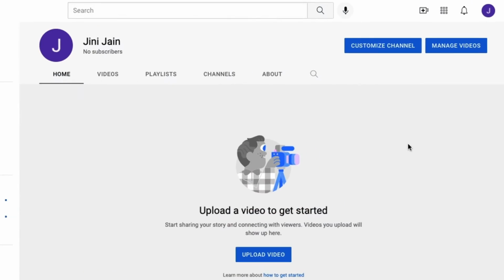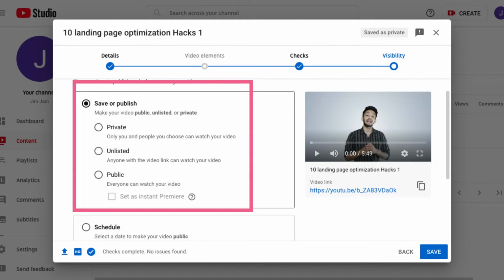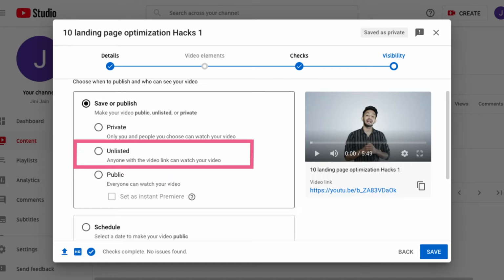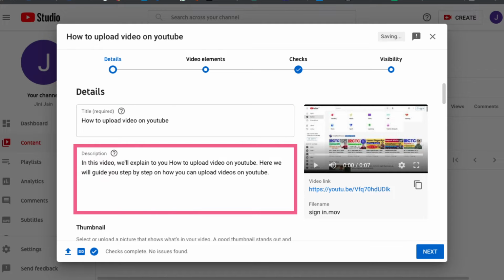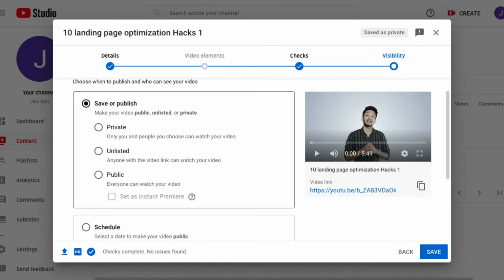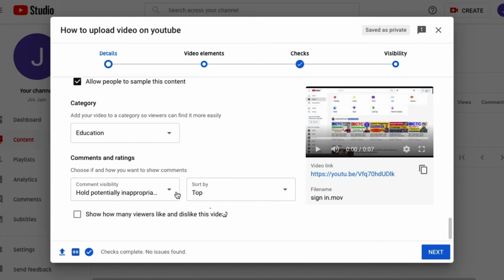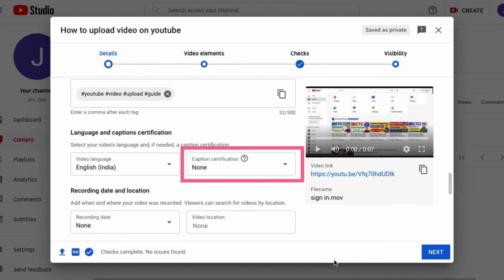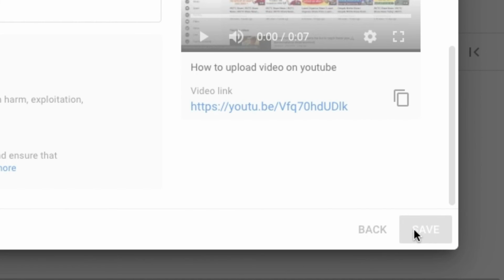How to upload video on youtube 2021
In this video, we will talk about how to post content on YouTube correctly. Uploading the youtube video correctly with all the necessary details can make a huge difference.

We will discuss a step-by-step guide to upload your first video on YouTube, the biggest social media channel for video marketing.

0:00 Introduction
1:15 How to upload a video on youtube
1:40 Create a youtube account
1:52 Upload the video
2:48 Add Information
4:28 Publish the video
4:34 Conclusion